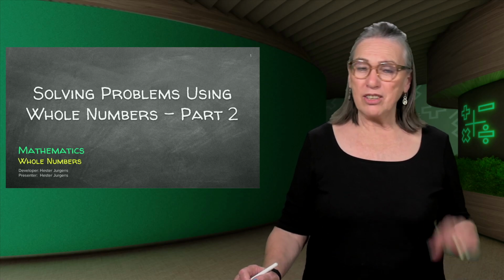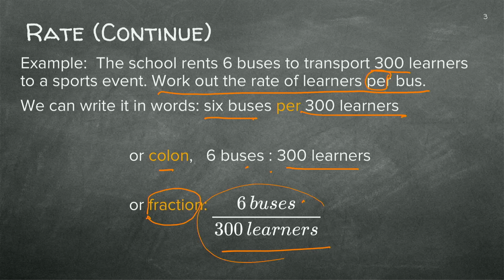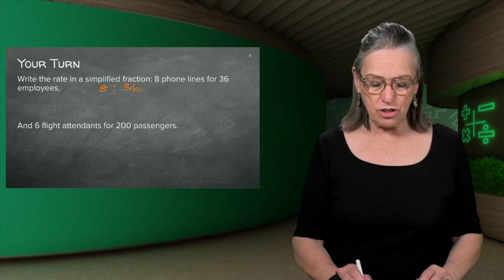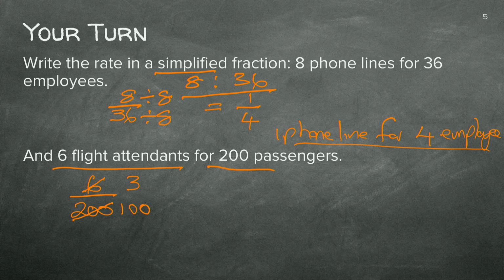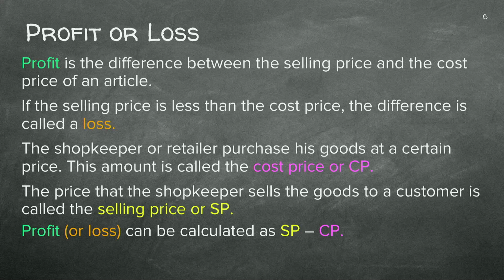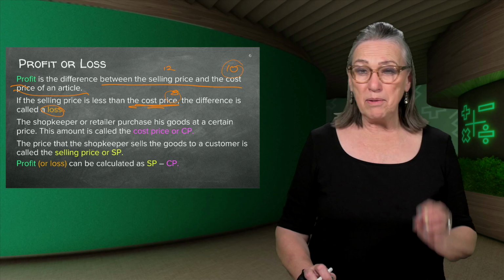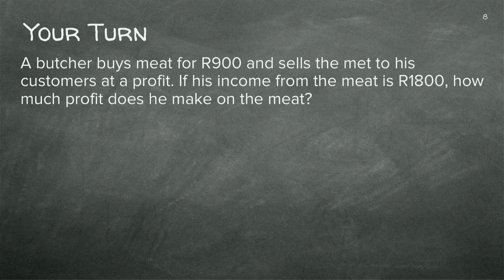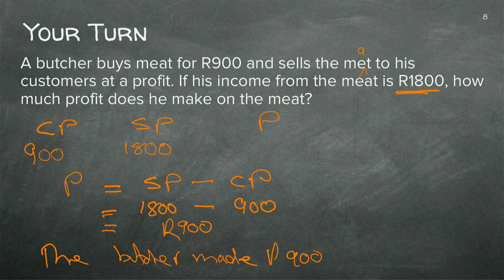1.12 WHOLE NUMBERS - SOLVING PROBLEMS USING WHOLE NUMBERS PART 2